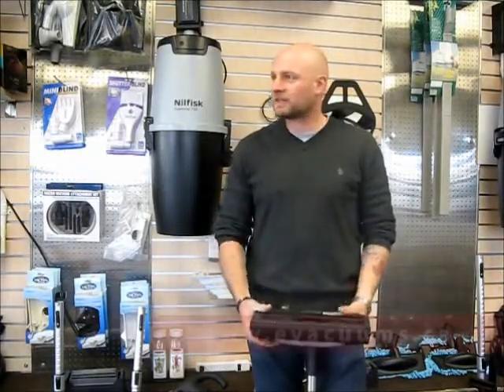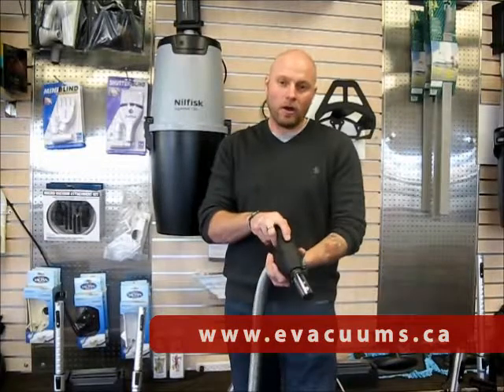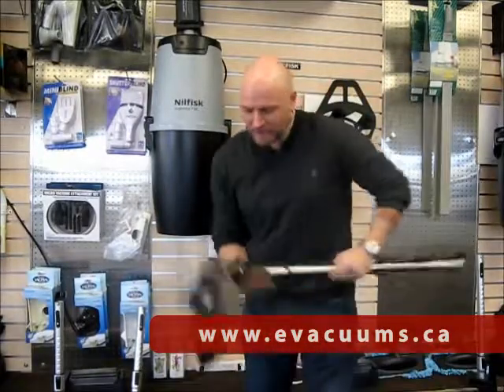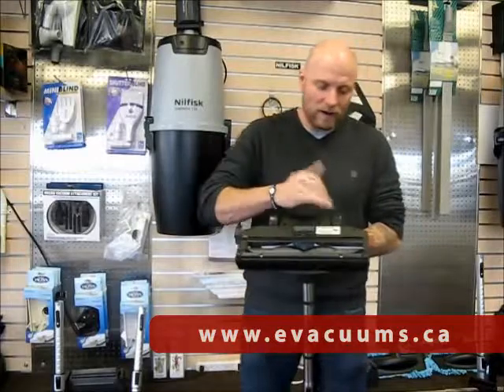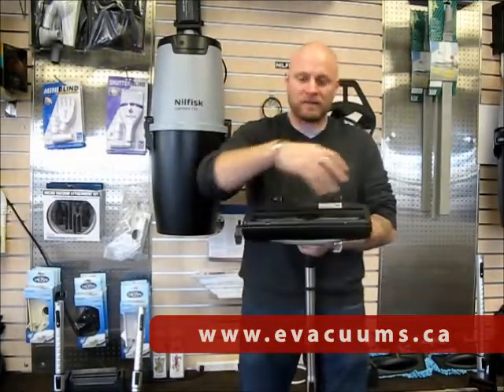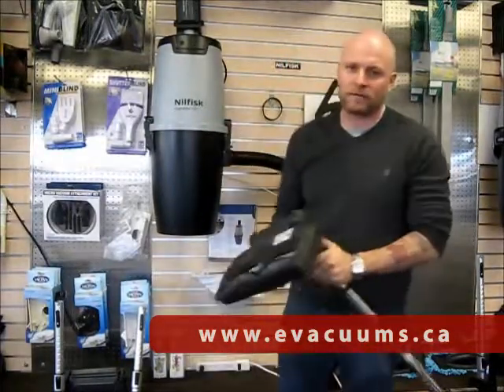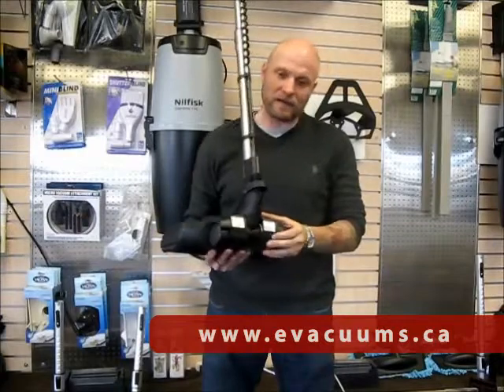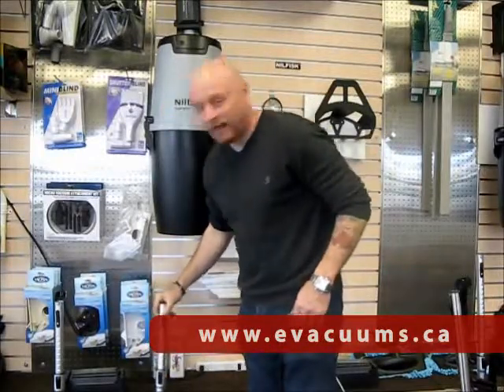Nilfisk Chateau Kit CH10M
German Powerhead Kit for Wall to Wall carpeting and Homes with Pets

Commercial Duty, electric powerhead kit fo commercial use. Includes 10 meter high airflow Plastiflex made in Canada 1 3/8" 4 wire swivel hose, German made cog belt electric powerhead, two sets of aluminium telescoping wands, European quality accessory tools including 13 inch horsehair floor brush. Kit includes deluxe hose rack, wand mounted tool clip, and wand hanger clip.